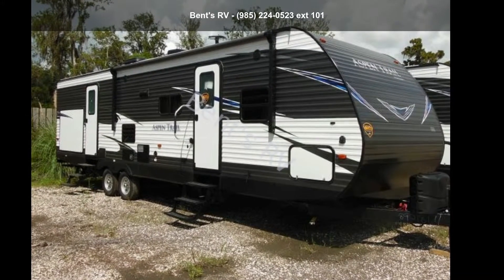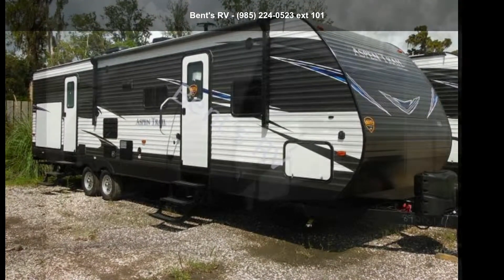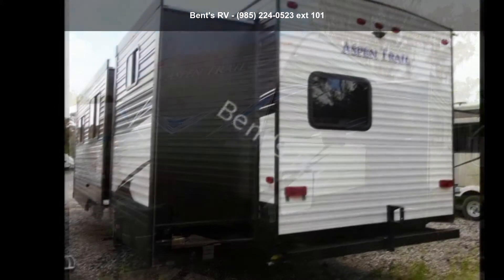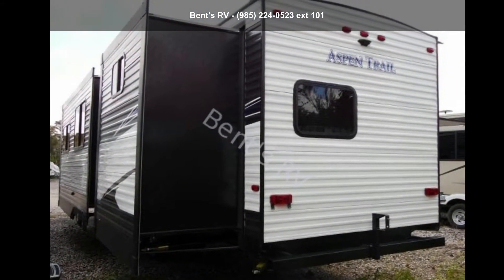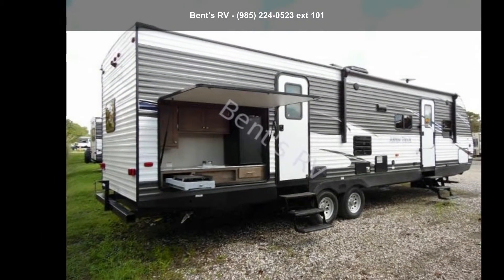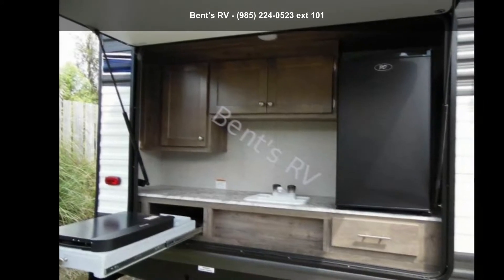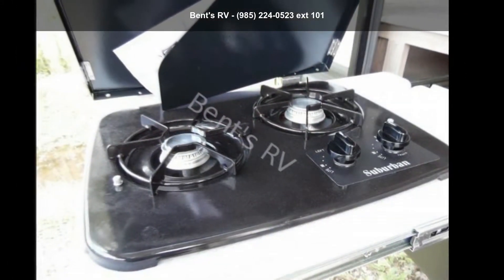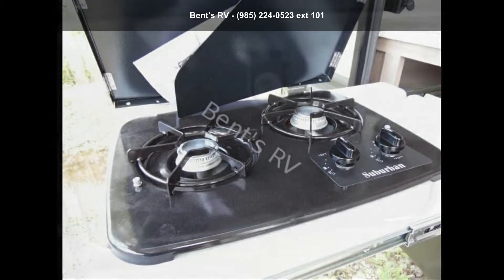2019 DUTCHMEN ASPEN TRAIL 3010BHDS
DAT19T  :  DECOR ASPEN TRAIL 2019 TITANIUM
ATUP  :  ASPEN TRAIL UPGRADE PACKAGE
ES  :  EXTERIOR SHOWER
PAWLL  :  POWER AWNING WITH LED LIGHTING
15STK  :  15 and quot; SPARE TIRE KIT
15000  :  15000 BTU AC IPO 13.5 BTU AC
50AMP  :  50 AMP SERVICE WITH 2ND AC PREP

Details: 7660 LBS

Specification: DRY HITCH WEIGHT
Details: 919 LBS

Specification: CARGO CAPACITY
Details: 2020 LBS

Specification: HEIGHT
Details: 11'7''

Specification: LENGTH
Details: 35'9''

Specification: FRESH WATER CAPACITY
Details: 52 GAL

Specification: BLACK WATER CAPACITY
Details: 42 GAL